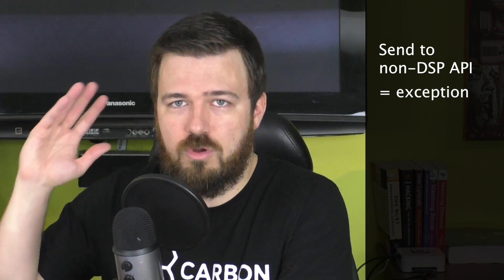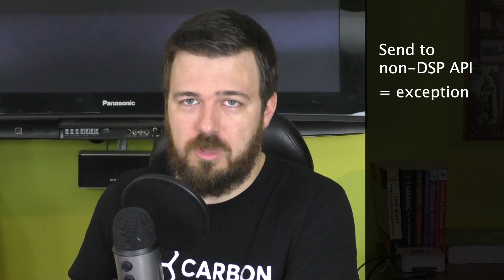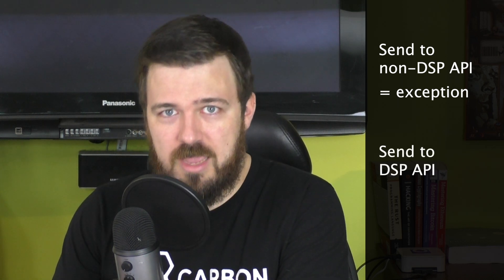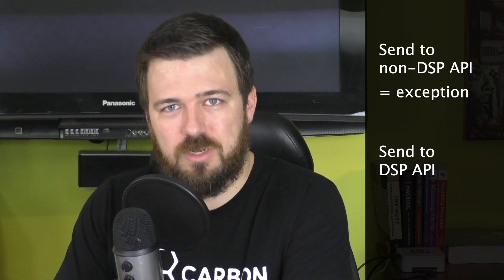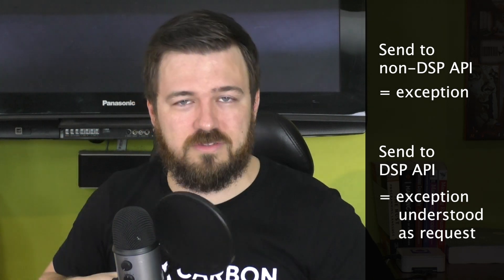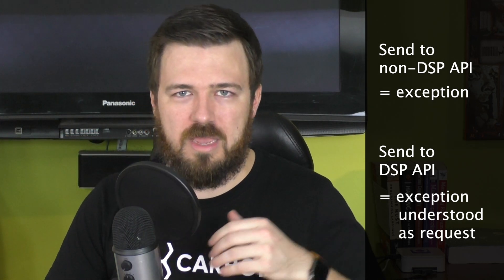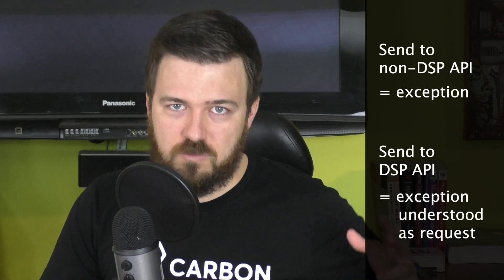Decentralized Dapp Scaling w/ IPFS! How LiquidApps Dapp Service Providers Work | Developer Explains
vRAM's use of IPFS will scale dapps in a decentralized way! Here's an intro to the latest tech information on LiquidApps DSPs (Dapp Services Providers).

See the Medium article mentioned, LiquidApps' "vRAM Guide for Experts"

Everything EOS is the longest running EOS podcast. Zack Gall and Rob Finch go in-depth on the latest EOS news, and Peter Keay produces resources and courses on the latest EOSIO development tools.